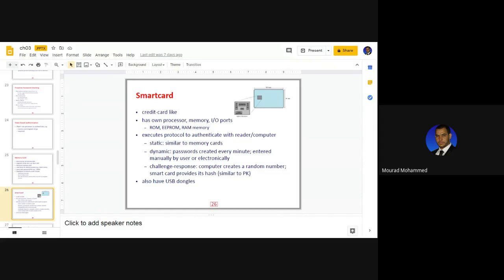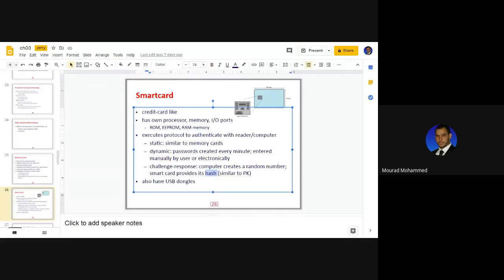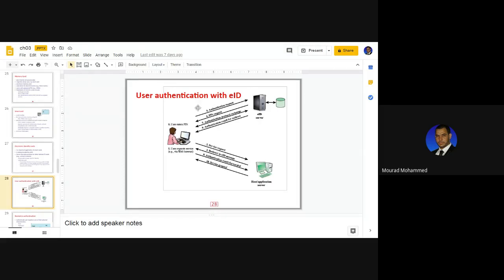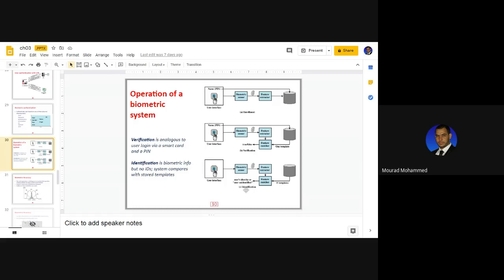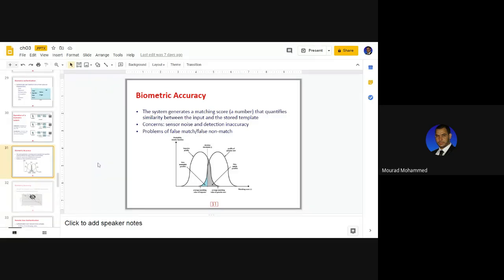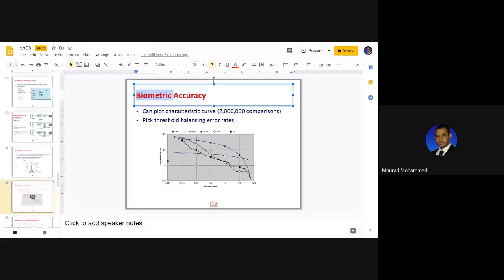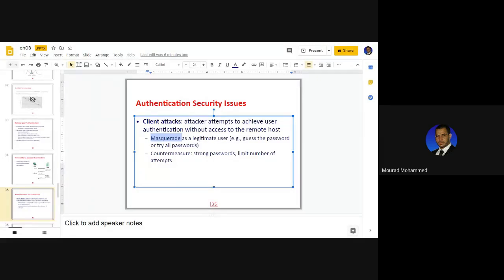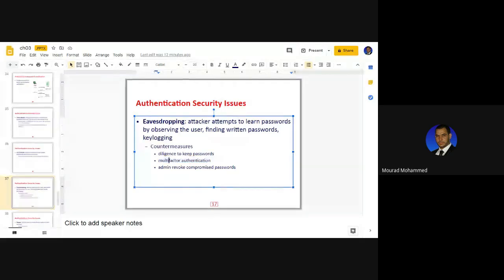INFS307W6C2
Biometric based authentication
Authentication issues
Cyber security